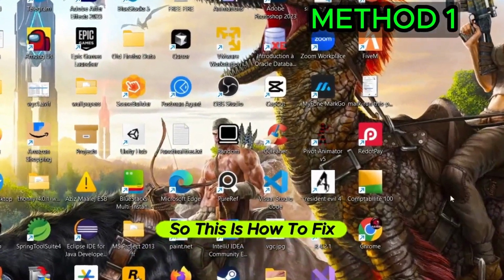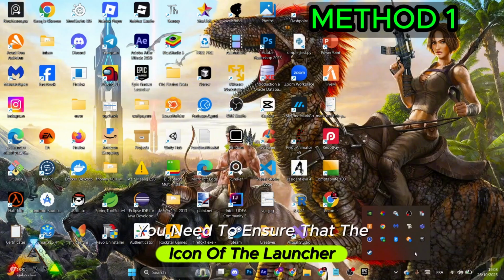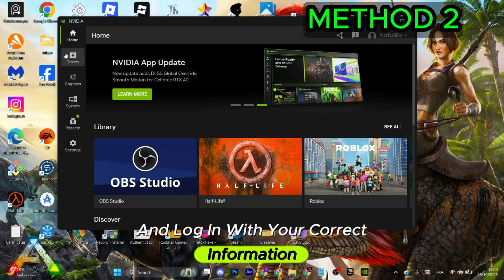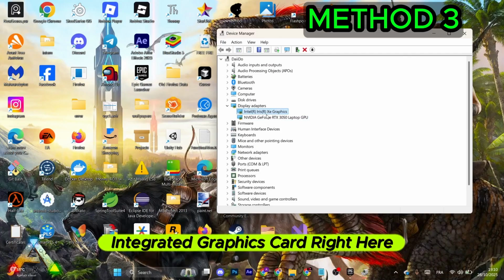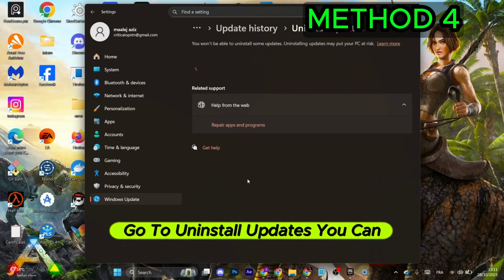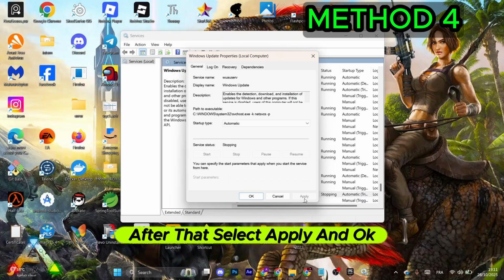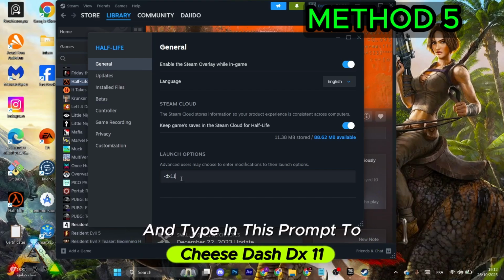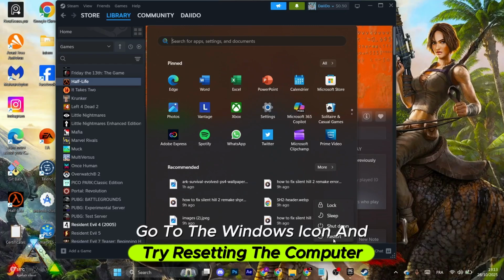How to Fix Ark Survival Evolved LowLevelFatal Error The UE4-ShooterGame Has Crashed (2025 Guide)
Are you getting the “LowLevelFatal Error – The UE4-ShooterGame Has Crashed” message in Ark: Survival Evolved? 💥 Don’t panic — in this video, I’ll show you how to fix Unreal Engine crashes, startup errors, and game instability in Ark Survival Evolved step-by-step. 🦖

✅ In This Video, You’ll Learn How To:

Fix “LowLevelFatal Error – The UE4-ShooterGame Has Crashed” in Ark Survival Evolved

Reinstall or update DirectX and Visual C++ Redistributables

Disable Steam / Discord overlays

Run Ark as Administrator or in compatibility mode

Delete game cache and config files

Adjust launch options for better stability

💡 Works For:

Ark Survival Evolved (Steam / Epic Games)